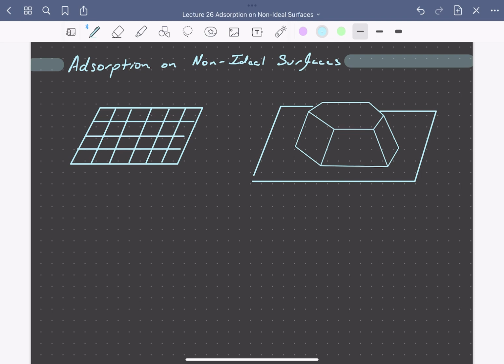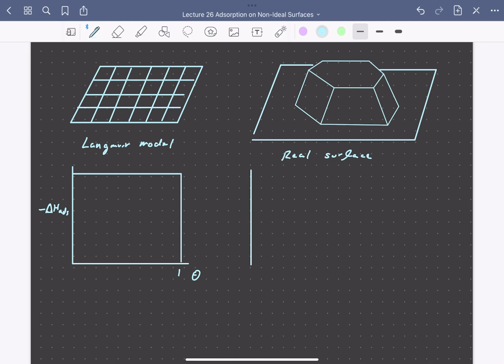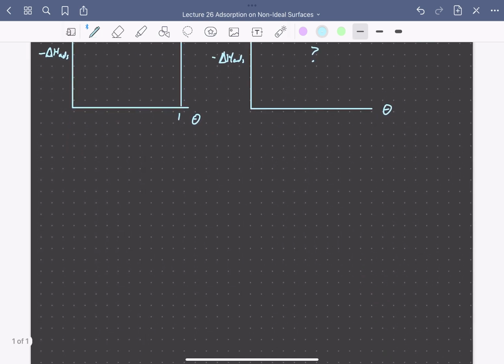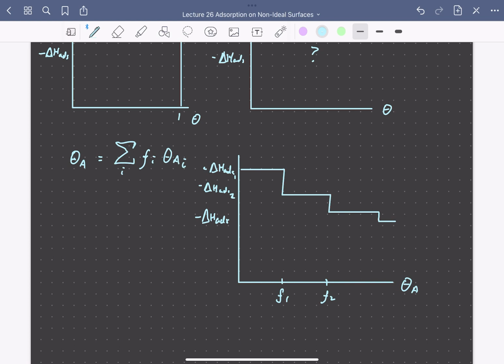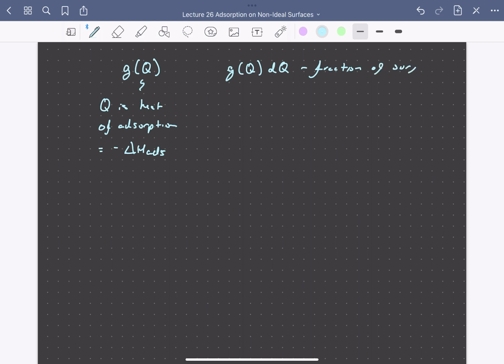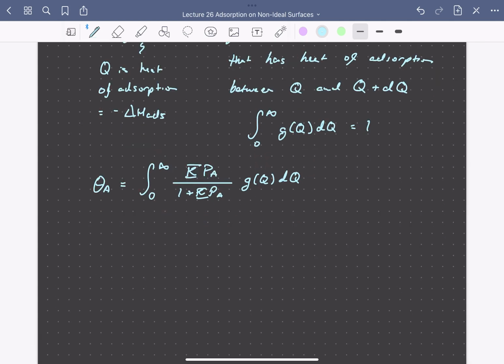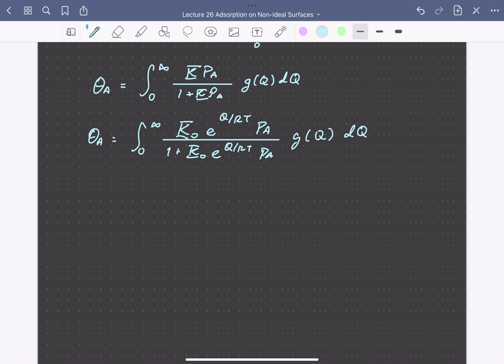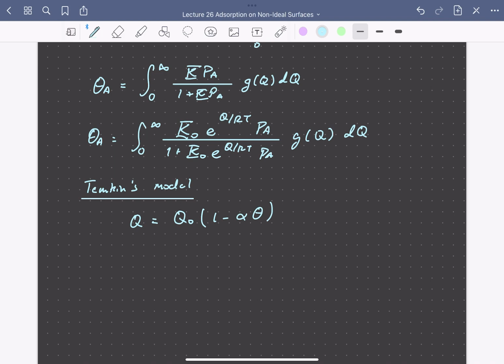Lecture 26 Adsorption on Non Ideal Surfaces